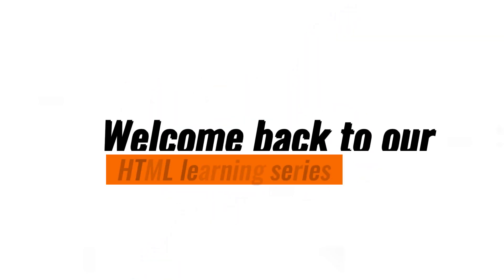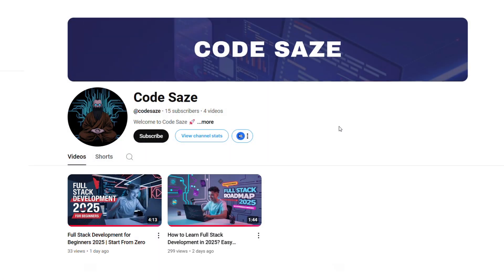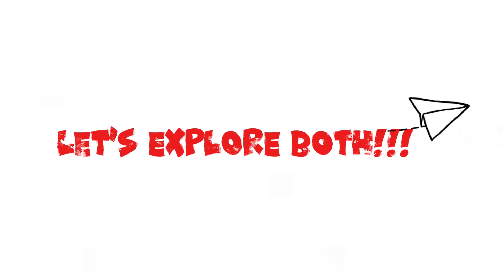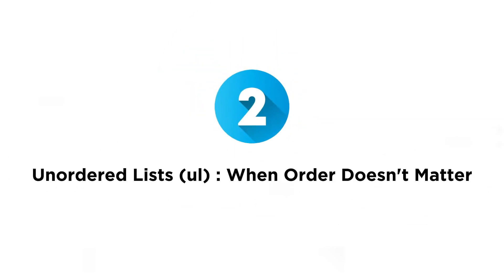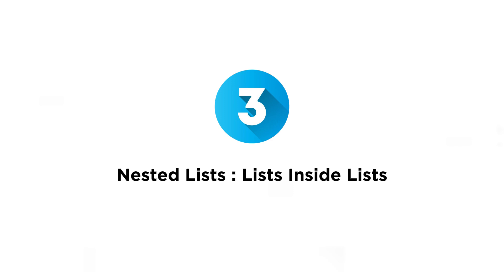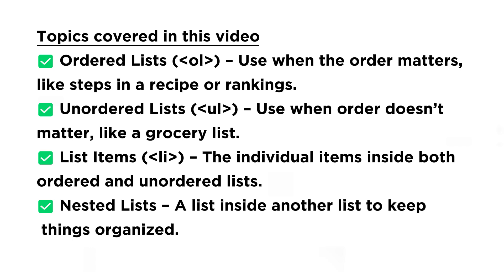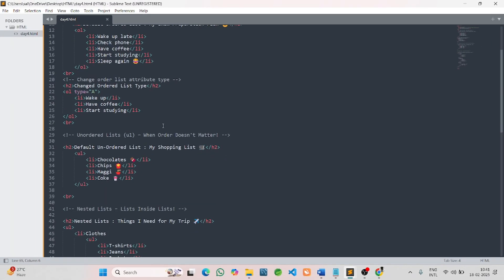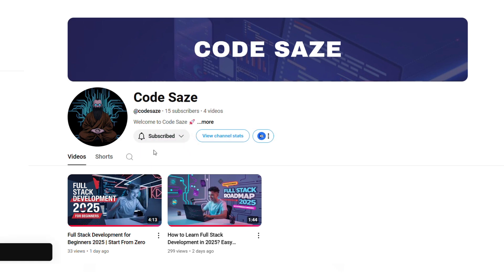HTML Tutorial for Beginners | HTML Lists (Day 04)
Welcome to Day 4 of our HTML tutorial for beginners! In this lesson, we’ll explore HTML lists, including ordered lists, unordered lists, and definition lists essential for structuring web content properly. Whether you're learning HTML from scratch or looking to refine your HTML coding skills, this tutorial has you covered!

🔹 What You’ll Learn in This HTML Tutorial:
✅ Ordered lists (ol) – When and how to use numbered lists.
✅ Unordered lists (ul) – Creating bullet point lists for better readability.
✅ Best practices for organizing and styling HTML lists in modern web design.

🎯 Why Watch This HTML Tutorial for Beginners?
✔️ Perfect for beginners learning HTML step by step.
✔️ Hands-on HTML coding tutorial with real-world examples.
✔️ Covers HTML best practices for a well-structured website.
✔️ Helps improve SEO-friendly formatting and web accessibility.

html
html css
html full course in tamil
html full course in hindi
html coding
html code with harry
html apna college
html project
html tutorial
html tutorial for beginners in telugu
html tutorial for beginners malayalam
html tutorial for beginners apna college
html tutorial for beginners in notepad
html tutorial for beginners codewithharry
html tutorial for beginners in kannada
html tutorial in hindi
html tutorial in telugu
html tutorial for beginners in telugu by kotha abhishek
html tutorial for beginners in telugu cs world
html tutorial for beginners in telugu in vs code
html full course for beginners
html full course in english
html full course in hindi for beginners
html full course one shot
html full course malayalam
html full course in tamil for beginners
html full course college wallah
html tutorial 2025
html css tutorial 2025
html tutorial for beginners 2025
html full course 2025
html css full course 2025
how to learn html for beginners
how to learn html for beginners in tamil
how to learn html for beginners in telugu
how to learn html for beginners in hindi
how to learn html for beginners in english
how to learn html for beginners in kannada
how to learn html for beginners in malayalam
full stack web developer roadmap
full stack web developer roadmap 2024
full stack web developer roadmap 2025
full stack web developer roadmap tamil
full stack web dev roadmap
full stack web development course roadmap telugu
full stack web dev roadmap 2024
full stack development roadmap 2025
full stack course 2025
full stack
backend web development full course
best way to learn full stack web development
mern stack developer roadmap full course
full stack web development course latest
full stack web development courses 2025